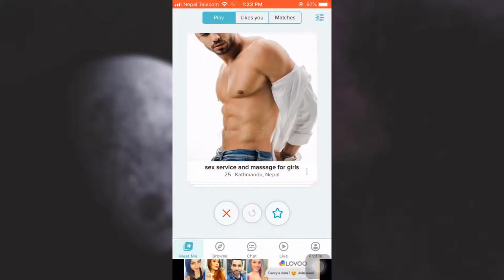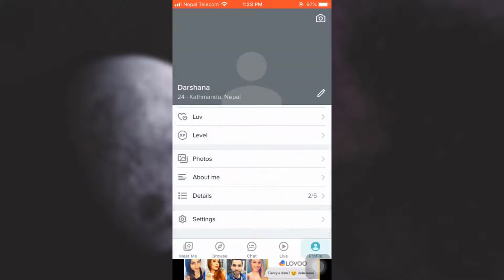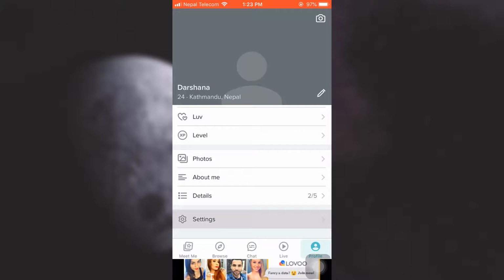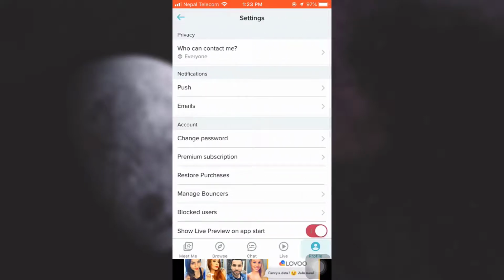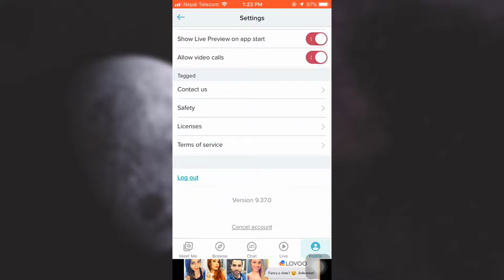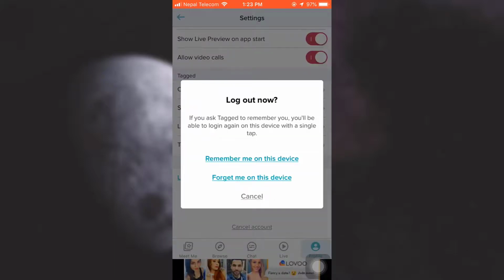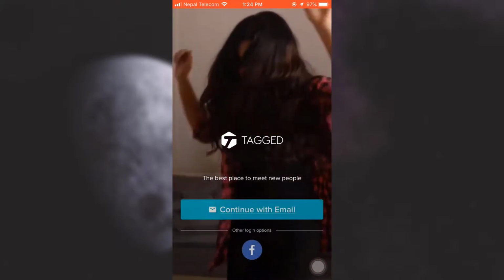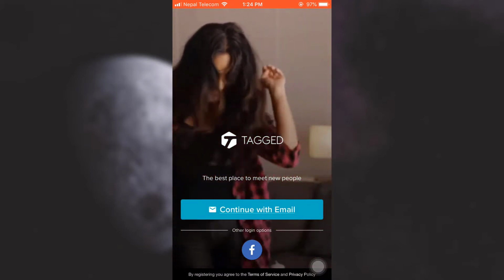How to Log Out of Tagged Account || Sign Out Tagged Dating App 2021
In this tutorial video I will quickly guide you on how you can log out of your tagged dating account from the Tagged mobile app.

my tagged account,
tagged login,
delete my tagged account,
how to delete tagged dating account,
i can't delete my tagged account,